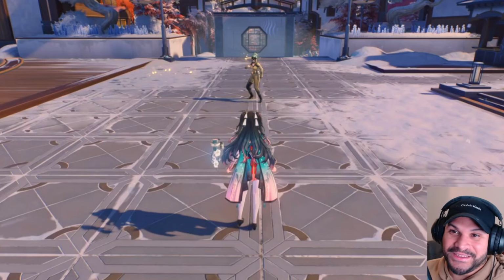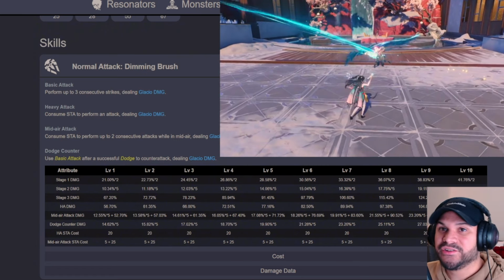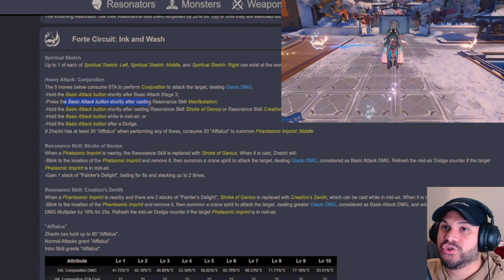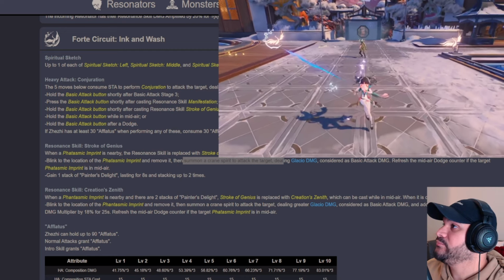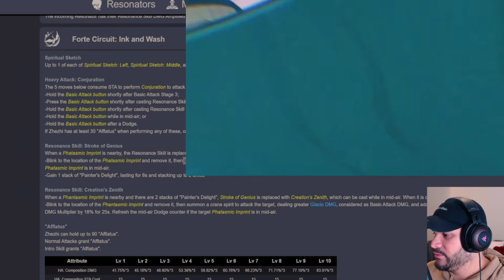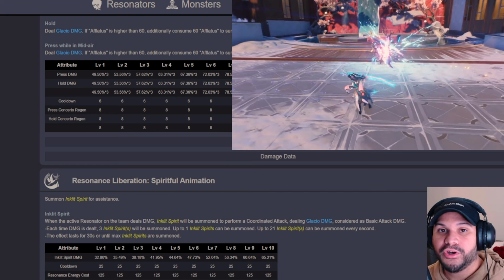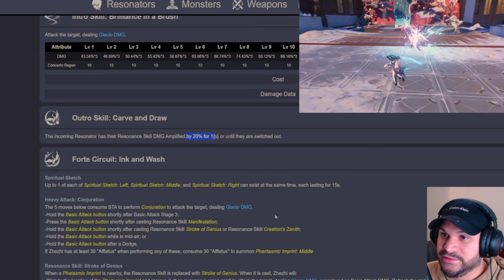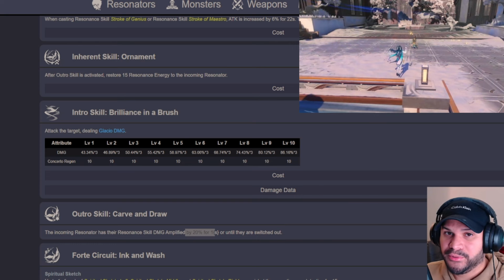ZHEZHI GAMEPLAY EXPLAINED | Zhezhi Kit Breakdown | Wuthering Waves 1.2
These animations look insane! We break down her animations to better explain how her kit works.